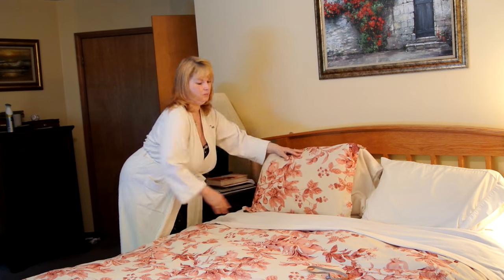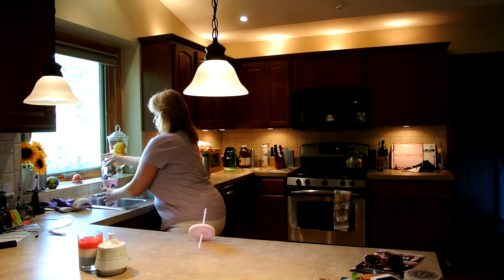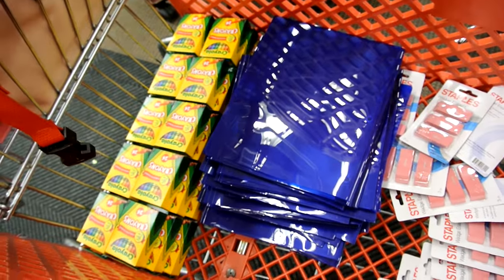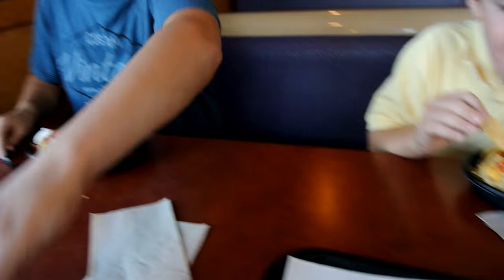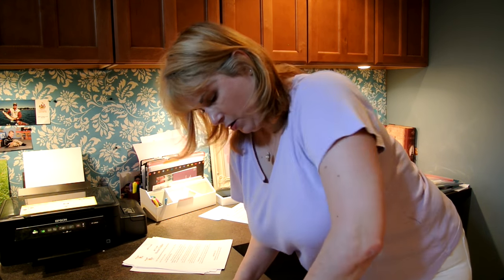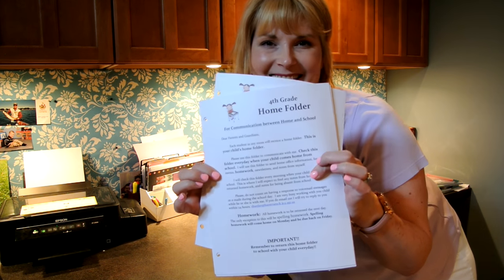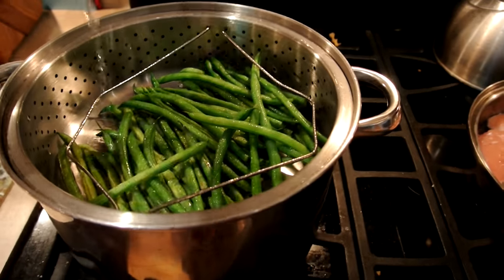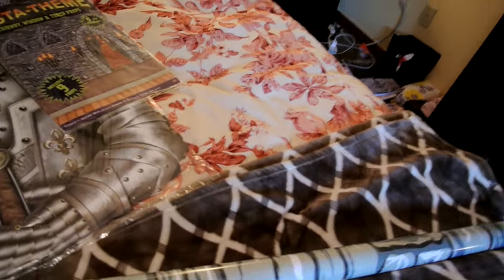❤️Summer Day Routine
Many of you have asked for another "Day in the Life" video. Spend the day with me and my boys as we tidy up, do some back to school shopping, and have a little fun.

If you also want a Harry Potter room!!

Pacon Fadeless Bulletin Board Paper, 4-Feet by 50-Feet, Flagstone

Stairway, Window & Torch Props Party Accessory

Waterproof Decorative Marauder's Map Harry Potter Shower Curtain

Platform 9 3/4 Harry Potter Inspired Vinyl Wall Decal

If you want to save $10 on your first purchase just click the link right here!

 If you want to see more from me please check me out at my other sites: